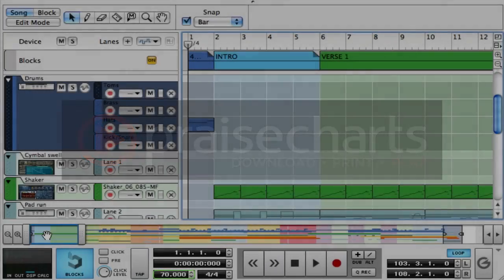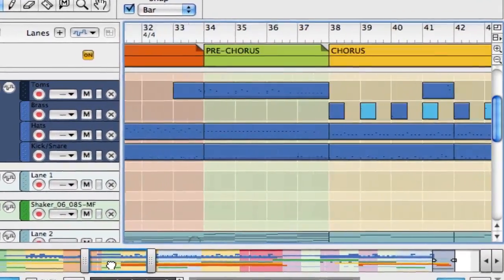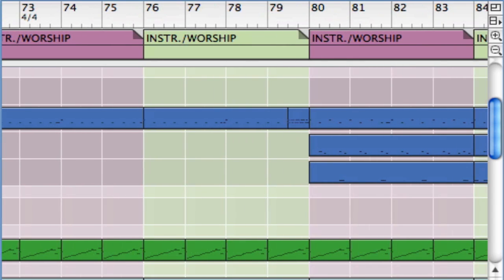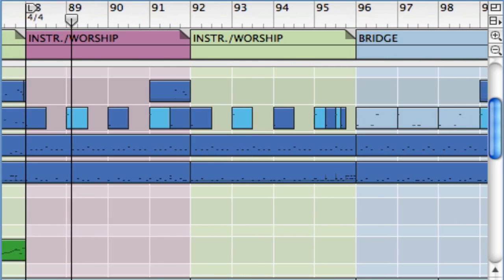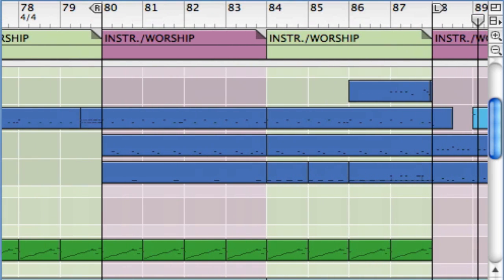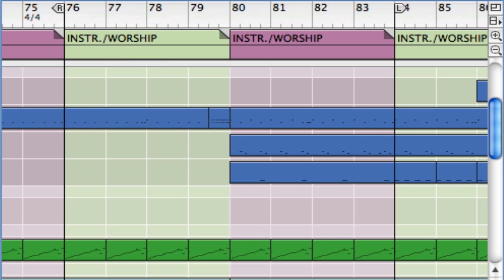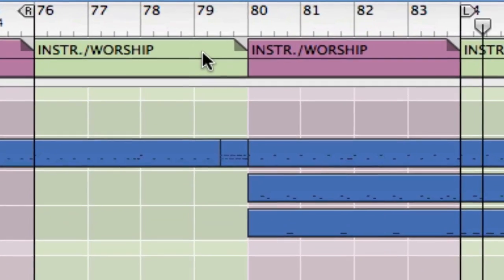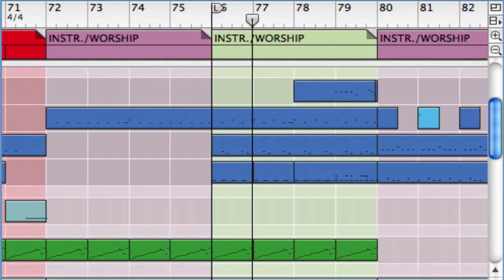Reason Tutorial - Loops pt. 3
Using loops in reverse:  This is a Reason tutorial video for beginners. This is part 3 of a 4 part series on loops. In this episode, we learn how to use the L & R loop markers in reverse to skip ahead in a track, when desired.